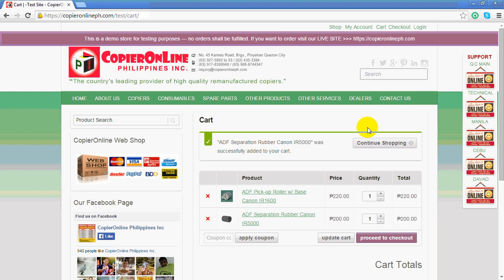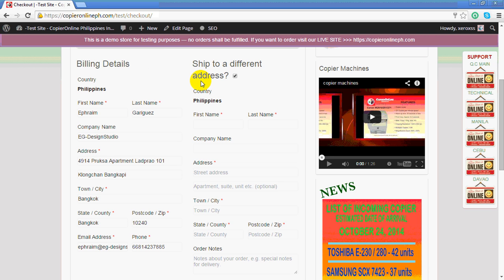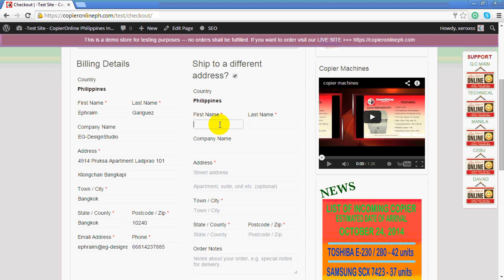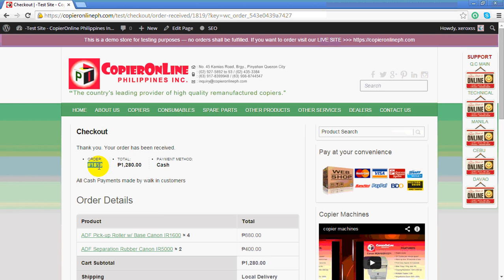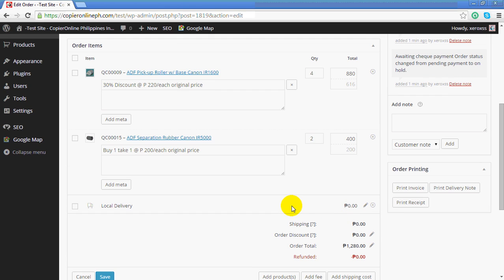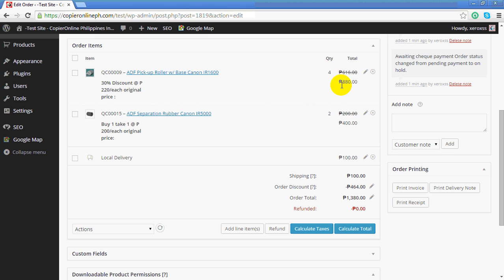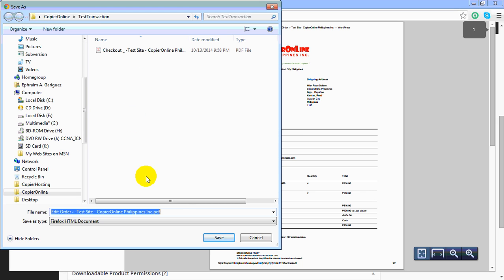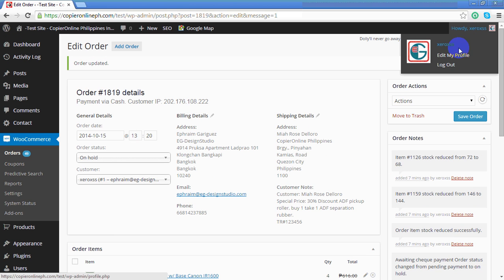Order processing - Giving Discount -Price Adjustment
Woocommerce customer order processing and giving away discount or special price for a customer or product.